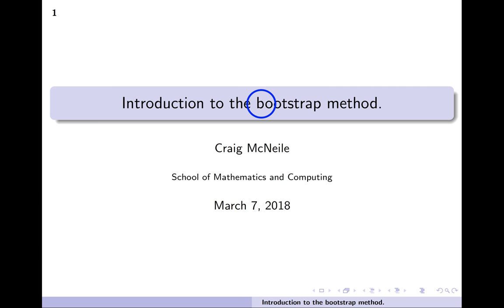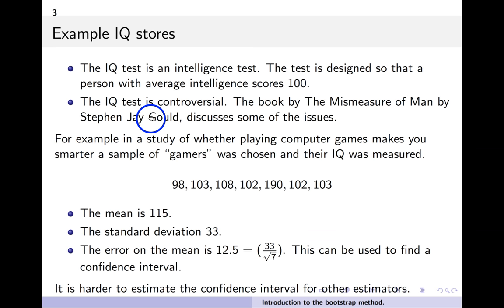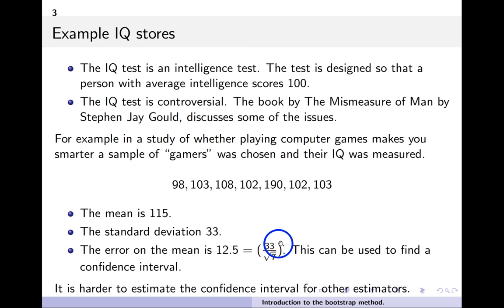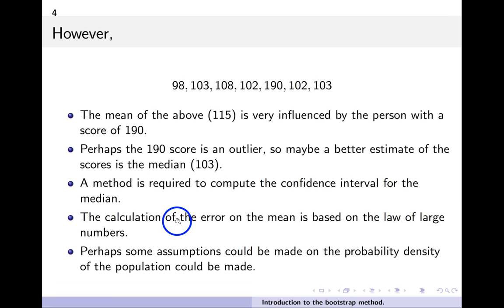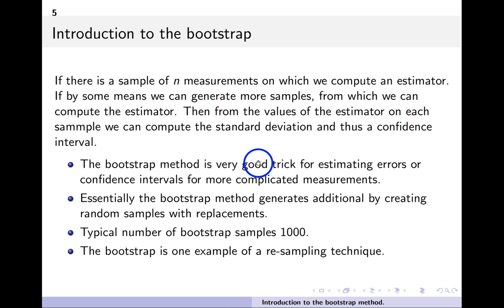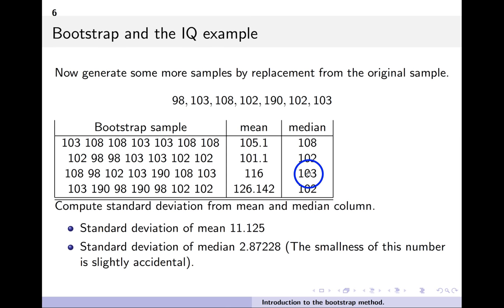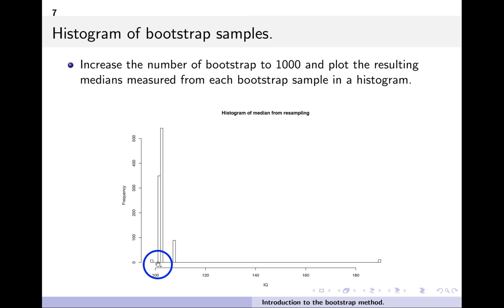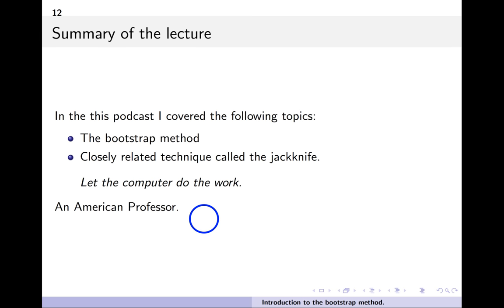A brief introduction to the bootstrap method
A brief introduction to the bootstrap method. I show an example of computing the confidence interval for the median for a sample of IQ numbers.